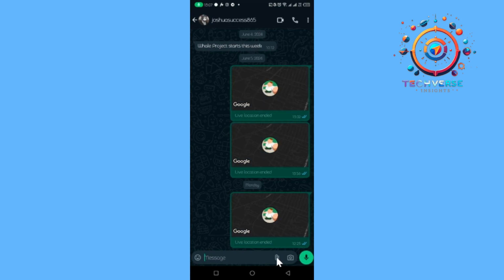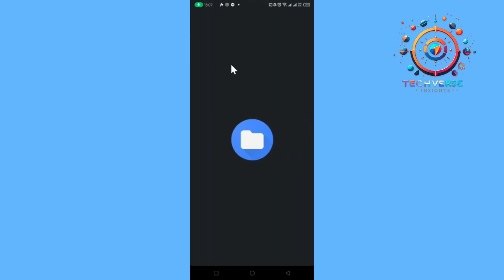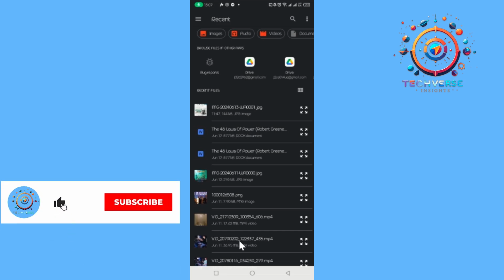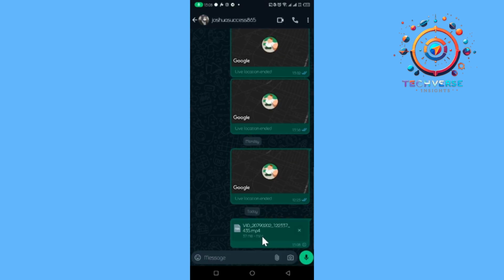How to Send Video As Document in WhatsApp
Want to share high-quality videos on WhatsApp without any compression? In this video, we will guide you through the step-by-step process of sending a video as a document on WhatsApp. This method ensures that your videos are sent in their original quality, making it perfect for sharing important footage or high-resolution clips. Watch now to learn how to send videos as documents on WhatsApp quickly and easily.